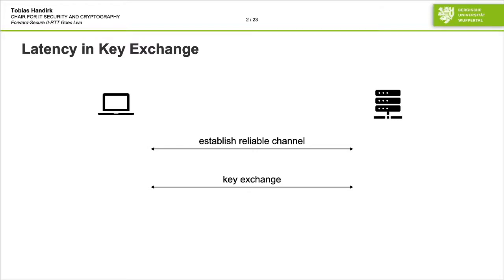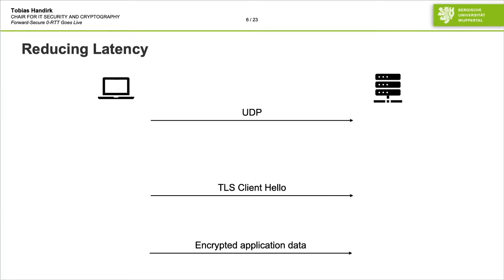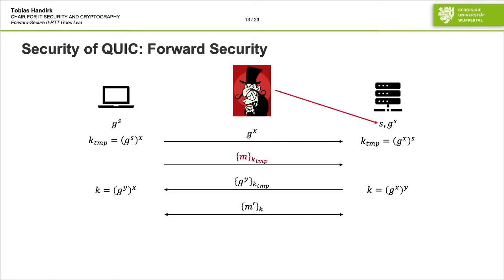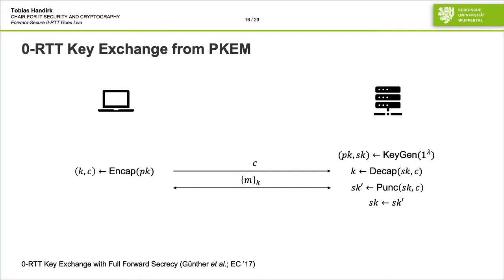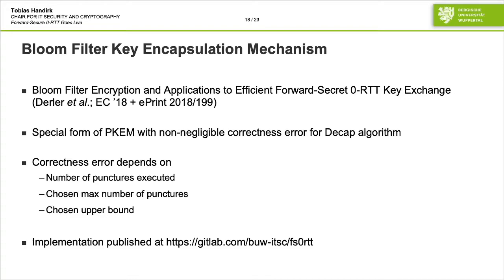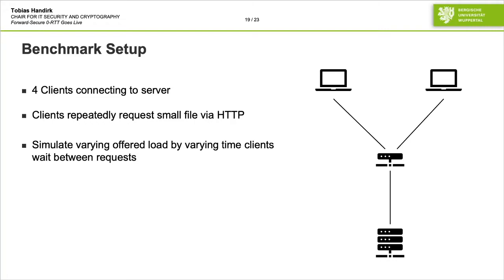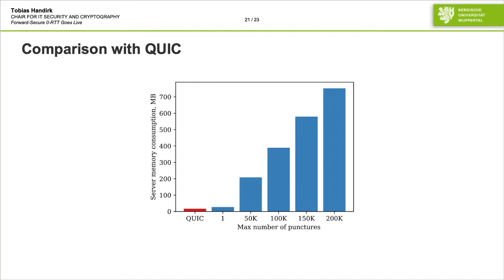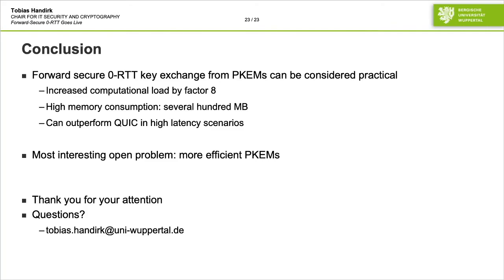Forward-Secure 0-RTT Goes Live: Implementation and Performance Analysis in QUIC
A talk by Tobias Handirk on the paper "Forward-Secure 0-RTT Goes Live: Implementation and Performance Analysis in QUIC" published at CANS 2020.